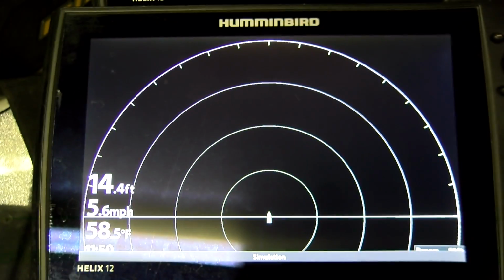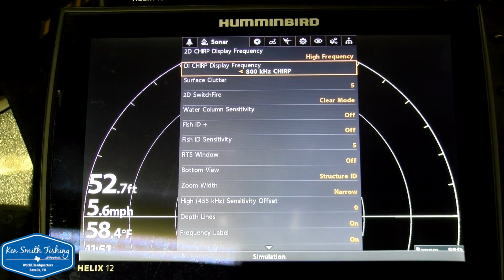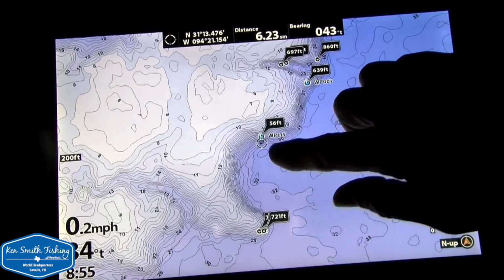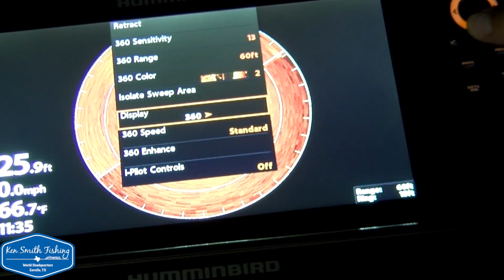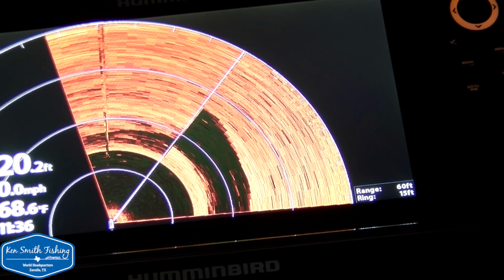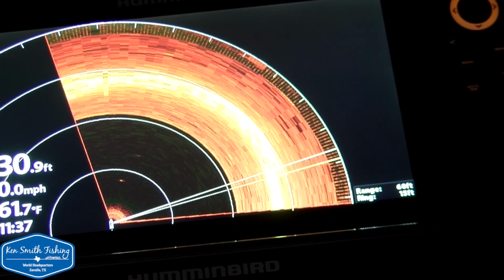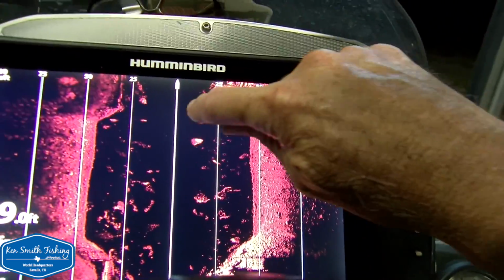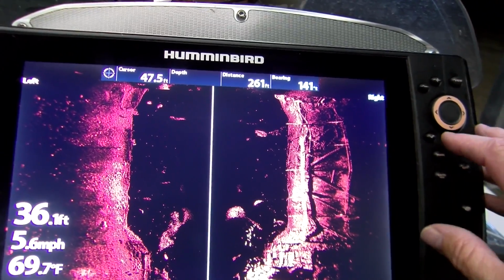Understanding & Interpreting Distances from Boat with Side Imaging & 360 Imaging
I see a fair amount of confusion from guys in understanding or being able to interpret the distance an object they see on side scan or 360 imaging is from the boat, this video helps clarify that issue. Also in this video how to fix the "wagon wheel interference effect" on 360 imaging. We also revisit the nasty stump 200 yards directly in front of the Cassell Boykins ramp and give you a waypoint so you don't chance hitting it, it's less than a foot underwater right now.

Links from today's videos

Avid Tournament angler, outdoor writer, have won a few Angler of the Year titles including the Cowboy BFL, and a second place AOY finish in the Okie BFL and many tournaments over the years. On my channel I show lake reports from Sam Rayburn and Toledo Bend, tournament footage, footage on how to practice for tournaments, product reviews, map study, how to read and interpret your electronics, equipment, all the things that I’ve gone looking for from other sources over the years.

Many of you have expressed an interest in supporting Ken Smith Fishing, when you purchase from my partners 6th Sense Fishing using my discount code Ken10, or Tackle Warehouse using one of the links below you are 100% supporting Ken Smith Fishing and your patronage is very much appreciated.

If you’re just going shopping at Tackle Warehouse using this link supports Ken Smith Fishing more than you can know

My current favorite all around Lew’s Reel in the 6.8-1 ratio

If you plan to do any shopping, using our links before doing your shopping at Tackle Warehouse is the single greatest way to support Ken Smith Fishing! You won't be able to even see a difference but they'll know you're part of the Ken Smith Fishing family and like what we are doing! Use this link please

For Sam Rayburn navigation and map tips see these two playlists

If you aren’t fishing with a ROBOT..you are missing out, check out the Minn Kota Ultrex

Fishing as always in my 2018 Ranger Z521c with the new Mercury 4 Stroke V8 250 Pro XS.

Still looking for Bigfoot, dude if you are out there drop me a note, love to do a video with you.

Special thanks to all the people who help me stay on the water and fishing with the best products out there, Mercury outboards, Lew's Rods and Reels, 6th Sense Fishing, Gary Yamamoto Custom Baits, Seaguar Line, Humminbird and Minn Kota Ultrex trolling motors, Onyx life jackets, Bite-Me Tackle.